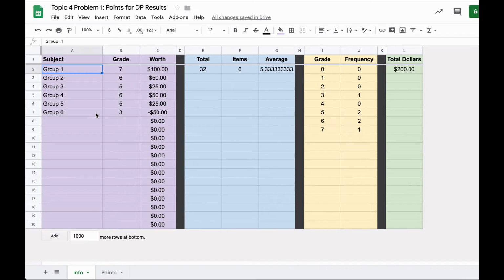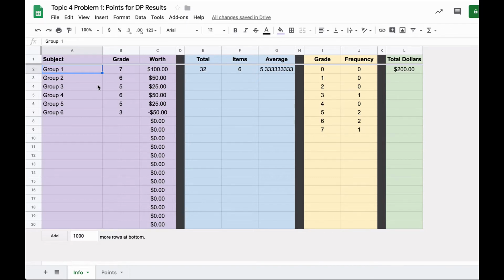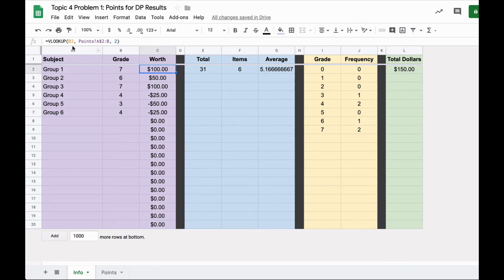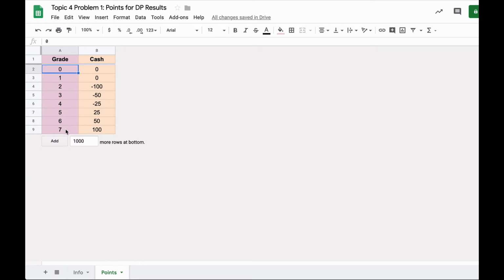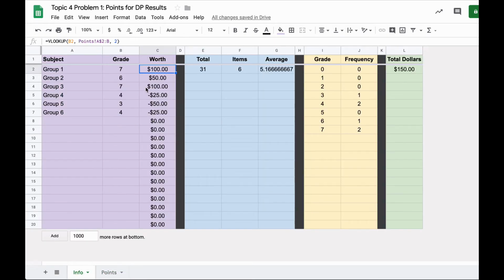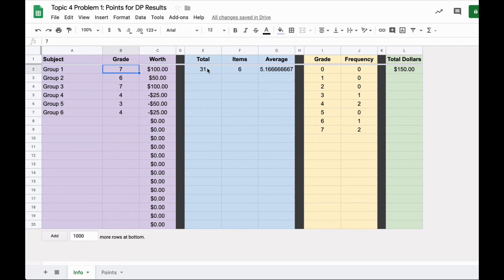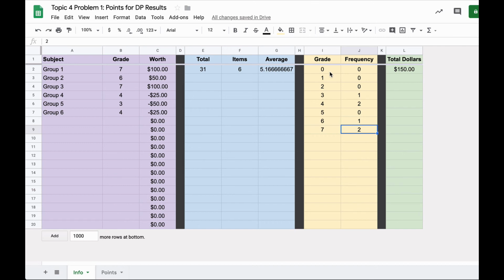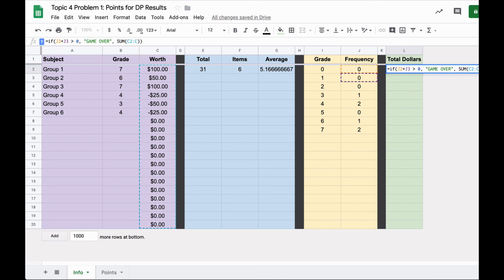Points for DP Results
You are an IB student whose family is very keen to give rewards based on your results. They determine that you will receive \\$100 for every 7 achieved, \\$50 for every 6 achieved, and \\$25 for every 5 achieved. If you get a 4, you'll owe \\$25, for a 3 you'll owe \\$50, and for a 2 you will owe them \\$100.

Given an array of integers from 1 to 7, determine how much money you earn (or owe). Also report the average score.

Last thing: If in the unfortunate event that you get a 1 or 0, the entire project is cancelled and you are not given any money (no matter how you performed otherwise).

For example, you get two 6s, two 7s, and two 2s, so you would receive 2 * 50 + 2 * 100 - 2 * 100 = 100

Or, you get five 6s but one 1, and you get 0.

Ethical debate about the appropriateness of equating a monetary value to grades is not part of the project, but is a related ToK question.